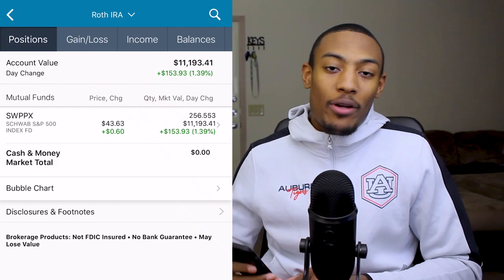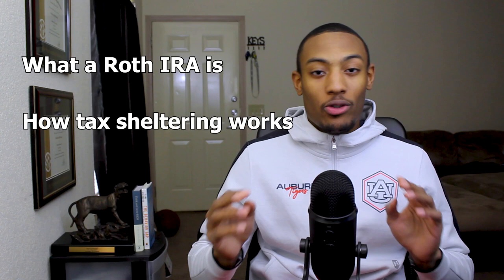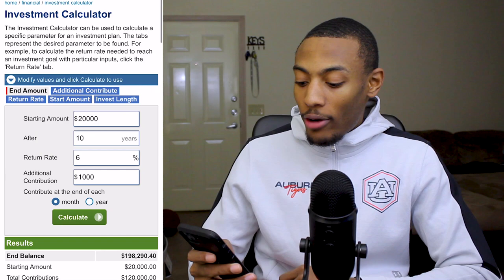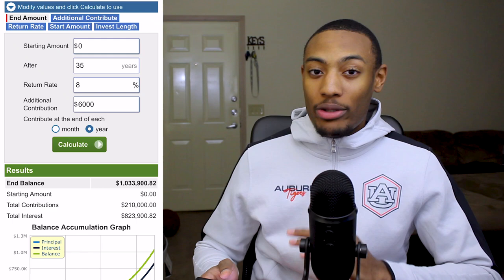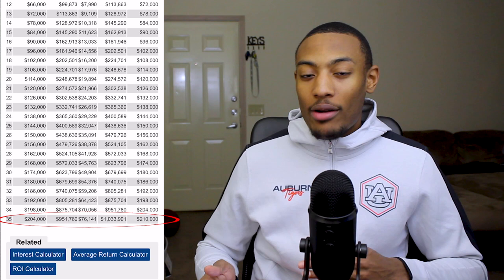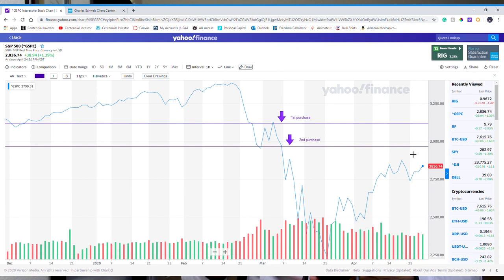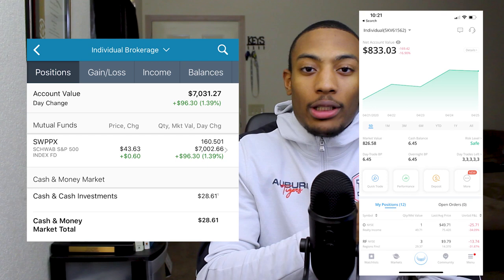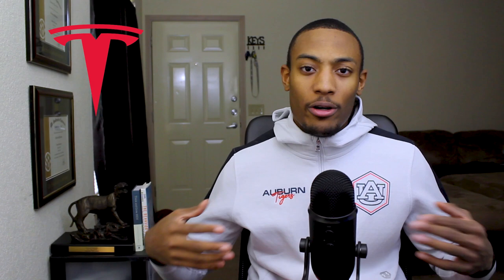How to Invest in a Charles Schwab Roth IRA for Beginners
If you are a beginner looking to start a Roth IRA with Charles Schwab in 2020, then this video is just for you. It provides you a look inside my own portfolio and how I got started at the age of 21.

Key points from the video:

What is a Roth IRA?
A Roth IRA is an individual retirement account, mostly used to supplement any retirement accounts that you already have such as a 401(k) or other plans. A Charles Schwab Roth IRA works the exact same as a Roth IRA would with Vanguard, Fidelity, TDAmeritrade, WeBull, or M1 Finance would.

I learned how to invest in a Roth IRA as a beginner in 2020 by learning a lot from other youtube creators and also studying finance in college

If your goal is to become a tax-free millionaire then a Roth IRA is the exact place that you would want to start.

A Roth IRA takes advantage of "tax sheltering" to an extent. The money that you put into a Roth IRA is tax-advantaged in that you contribute after-tax dollars to the portfolio and the gains are allowed to grow tax-free. This means that if you make a million dollars from your investments, you will be able to withdraw all of that million dollars without paying anything to the government once you reach the ripe old age of 59 1/2.

The maximum annual contribution for a Roth IRA is $6,000 for someone who is under the age of 50. After you reach the age of 50, you are allowed to make "catch-up" contributions which amount to $7,000 annually.

I do a calculation in the video to see exactly how effective this strategy would be over the long term, and it is crazy the amount of growth that you can reasonably expect.

I calculated the growth of a portfolio with an annual contribution of $6,000 with an average annual growth rate of 8% without adjusting for inflation. Once 35 years had passed, our investments would be worth over $1,000,000 (one million) in the scenario.

What I found most interesting about this was that the amount of principal that would be contributed only accounted for $210,000 and the rest of the $800,000 that made up the portfolio was all in compounded growth.

Under today's tax laws, if these gains were not in a Roth IRA then you would have to pay 20% of that $800,000 to the government in taxes because of long term capital gains taxes. This is why having the ability to avoid these taxes is one of the main reasons that people choose to invest in a Roth IRA in the first place.

Later in the video, I talk about my own personal portfolio and the mutual fund/index fund that I invest in.

That index fund goes by the name of SWPPX.

SWPPX is an index fund offered by Charles Schwab that seeks to track the total return of the S&P 500 index. The fund does this by investing 80% or more of its assets in weighted stocks of the S&P 500 in order to create an accurate representation as possible.

What fees are associated with SWPPX?

The most important fee, in my opinion, to look at when you are considering any index/mutual fund is the net expense ratio. This fee basically tells you how much money is being sliced away to give to the managers of the fund. The higher the net expense ratio, the less money that you have for growth and compounding.

Fees:

Max. Front Load none
Max. Back Load none
Short-term Redemption Fee none
Gross Expense Ratio of 0.02%
Net Expense Ratio of 0.02%
As you can see, SWPPX is an extremely low-fee, low-cost fund. It is one of the cheapest funds in terms of management fees that I have encountered in my tenure in investing.

Pros and Cons of SWPPX:

Pros:

Low expense ratios, allowing you to keep more of your money. Letting compounding and growth work more in your favor.
Over $50 Billion in assets managed. This is small in comparison to some of the larger Vanguard Mutual Funds and ETFs, however, this is still large enough to show that they have a history of managing funds effectively.
Tracks the S&P effectively, offering percentage returns almost exactly matching what the S&P offers.
Ability to buy “factional shares”.
No minimum investment requirement

Cons:

Not as liquid as an ETF, so you will have a harder time getting your money out quickly. For this mutual fund, for every sell order that is placed, it is fulfilled at the end of the trading day instead of immediately.
Low volatility, this correlates directly with liquidity as well.
Relatively small in comparison to larger mutual funds